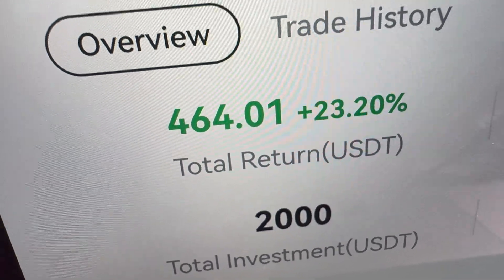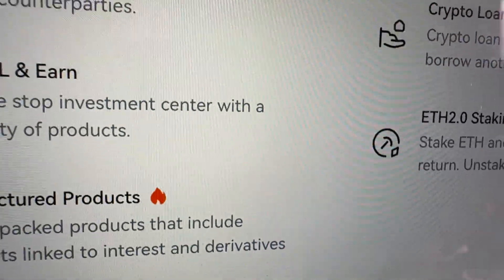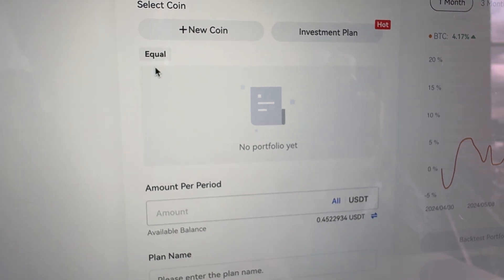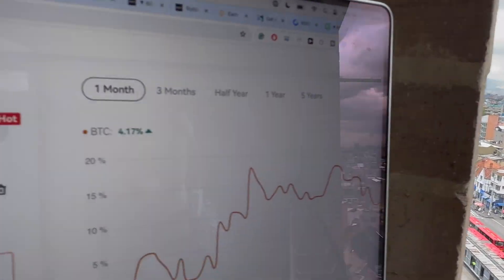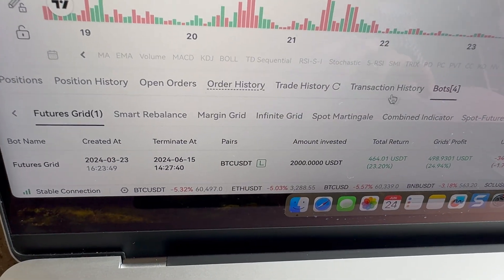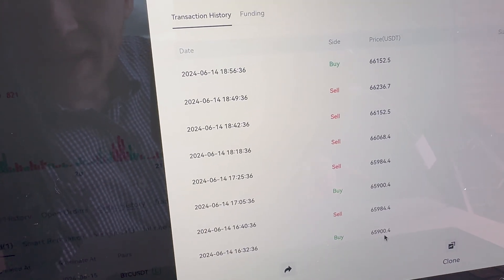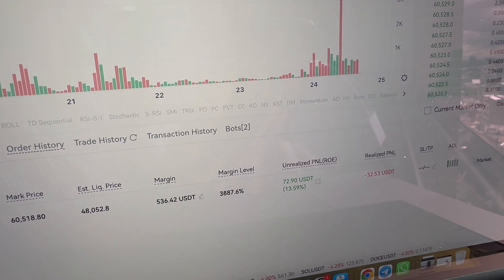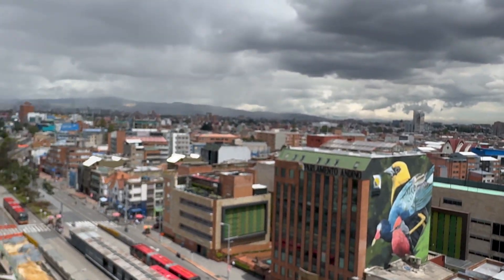How to Use Gate.io Trading Bot (Crypto AI Trading Bot Tutorial)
3) BINGX 🩵 No ID Required to Use the Platform